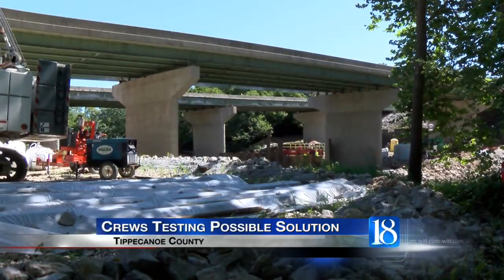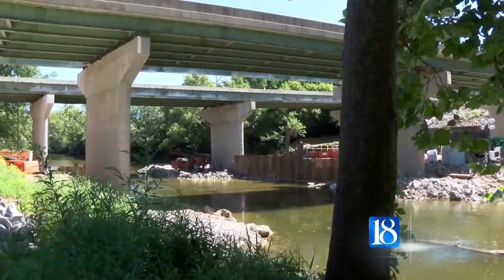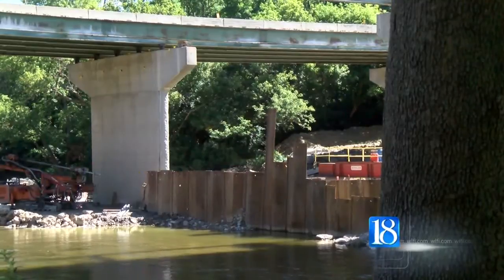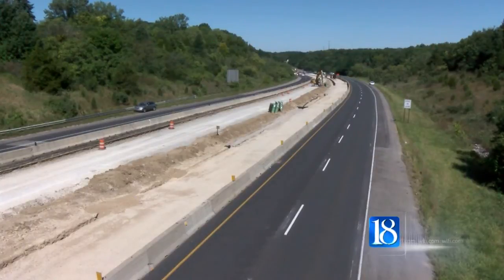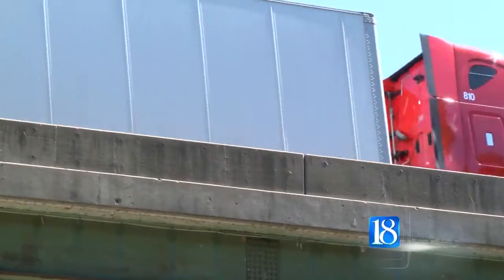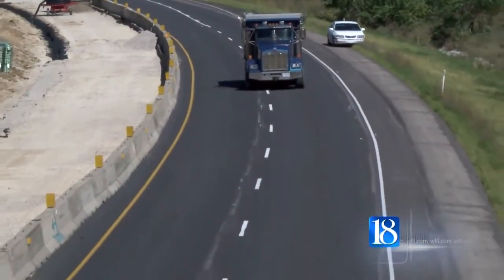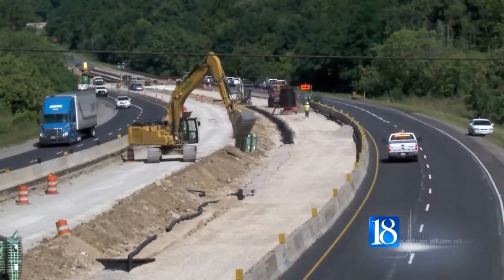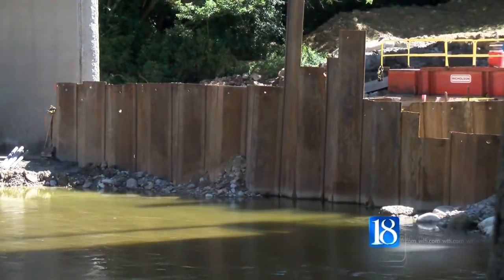An update on the I65 bridge